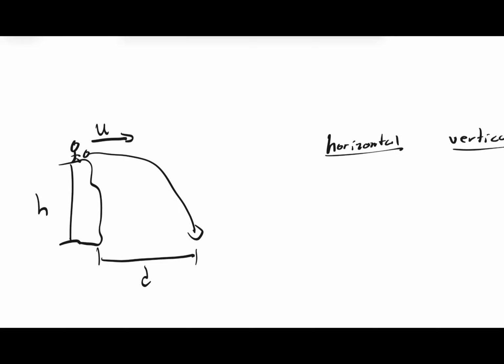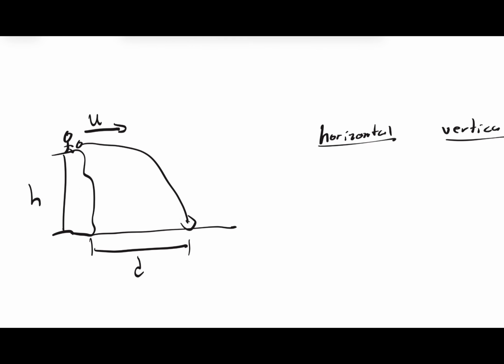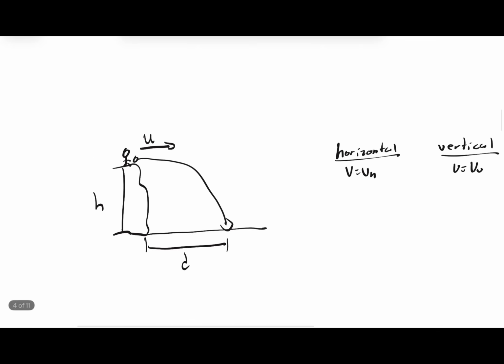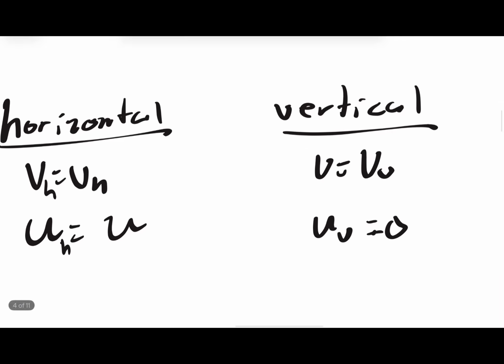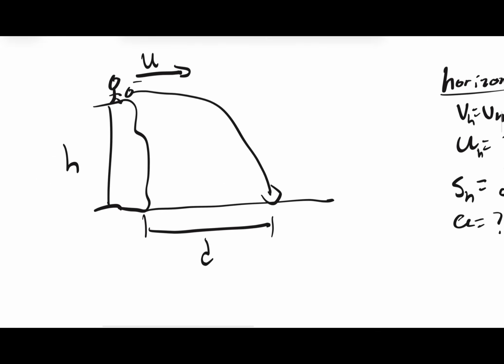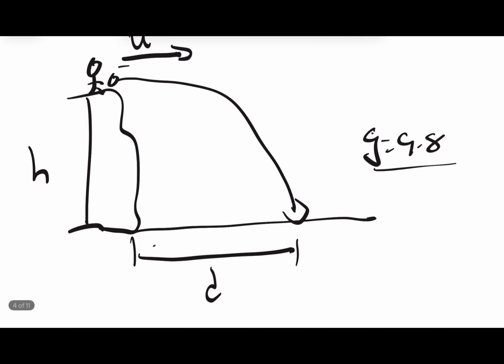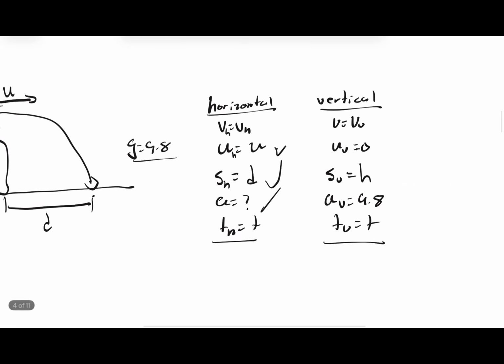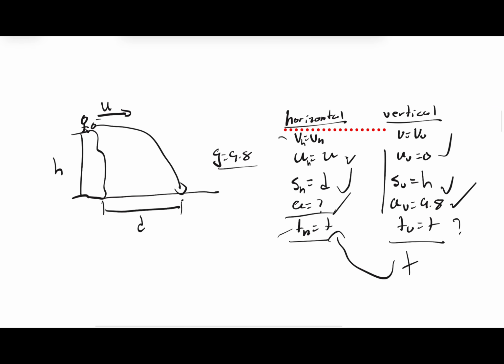A.1: Kinematics Part 2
In the video, we talk about projectile motion.